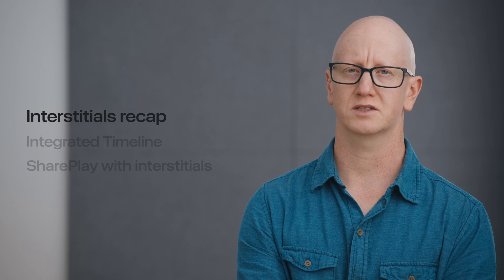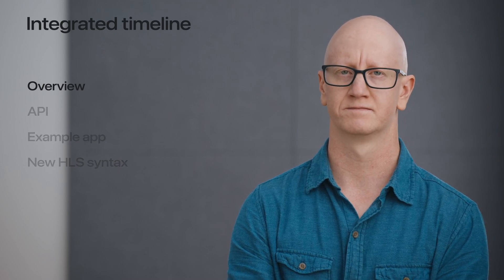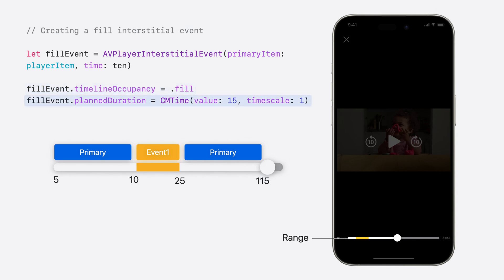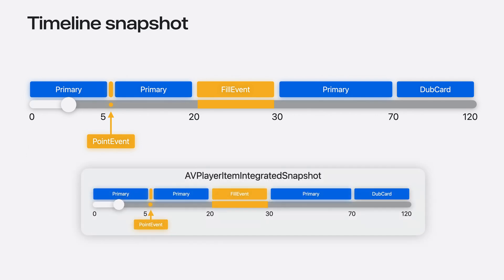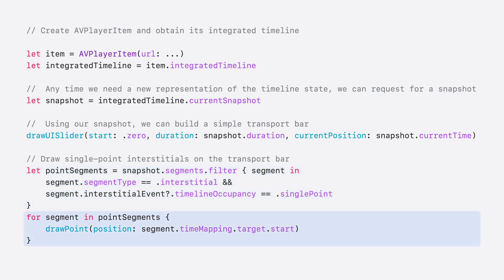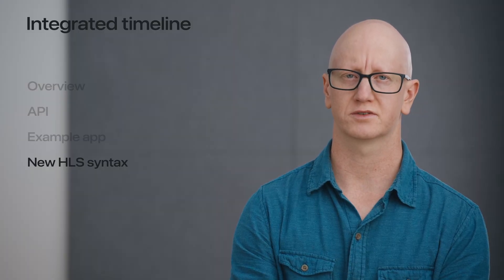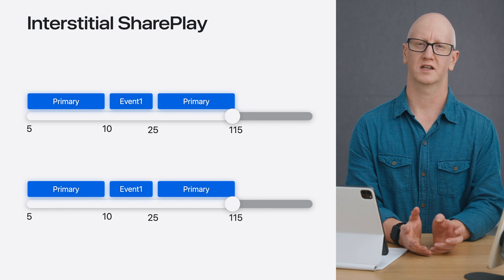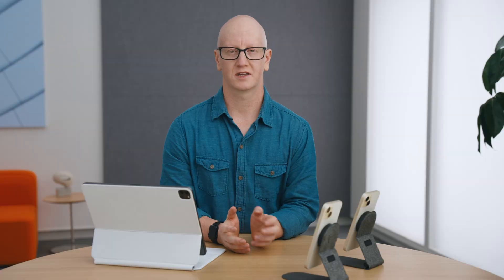WWDC24: Enhance ad experiences with HLS interstitials | Apple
Explore how HLS Interstitials can help you seamlessly insert advertisements into your HLS content. We’ll also show you how to use integrated timeline to tune your UI experience and build SharePlay for interstitials.

Explore related documentation, sample code, and more:
Providing an integrated view of your timeline when playing HLS interstitials

00:00 - Introduction
00:45 - Interstitals recap
01:56 - Integrated timeline
10:40 - SharePlay with interstitials